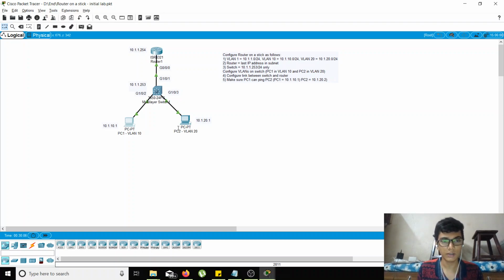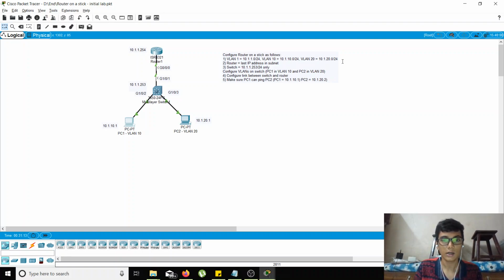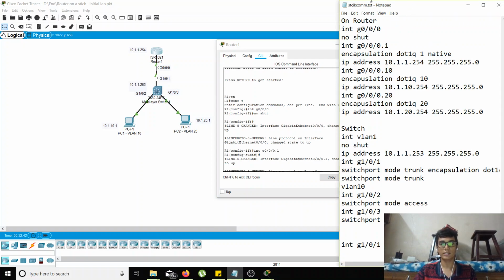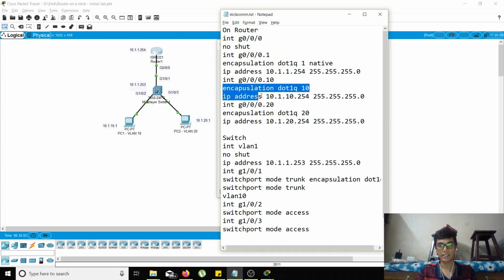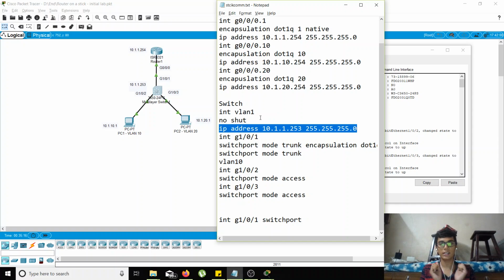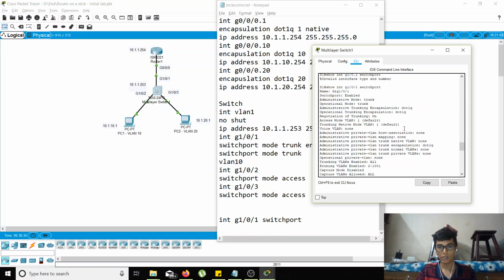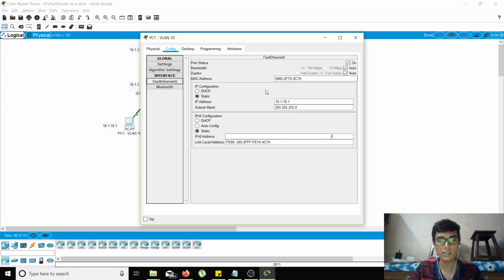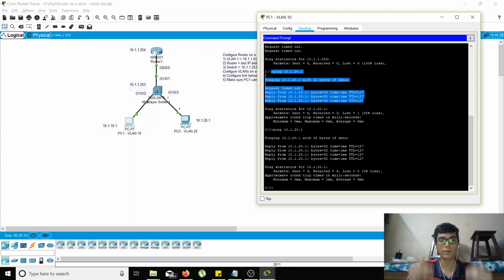Lab 5 Router on Stick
Router on Stick VLAN